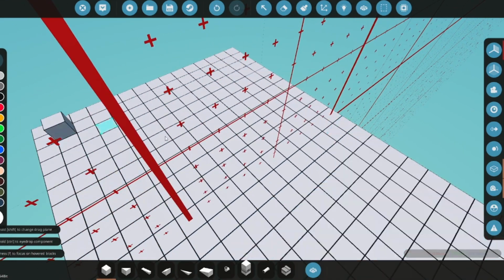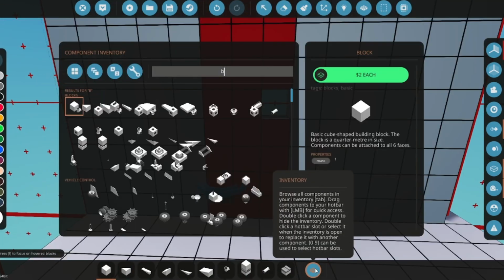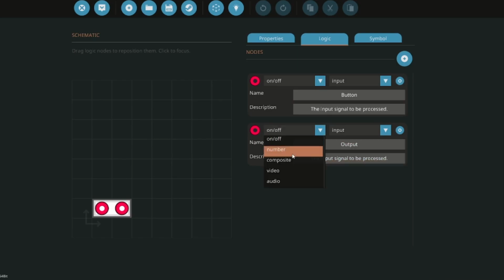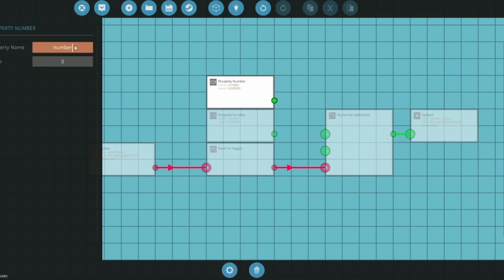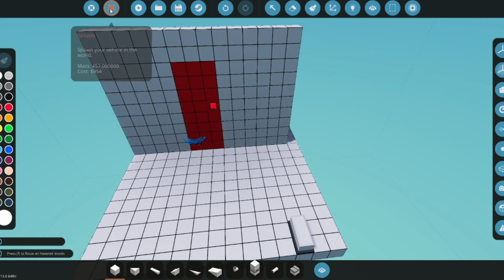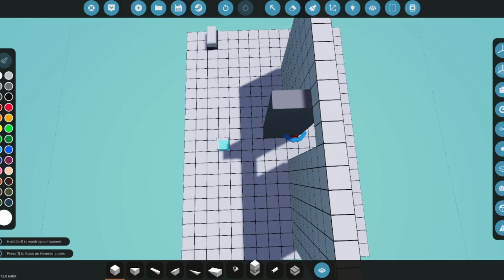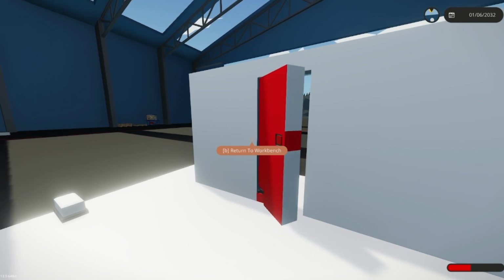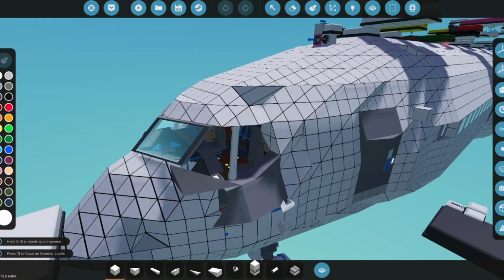Switch box (Pivot door) Tutorial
Learn how to use a switch box as well as some of its uses!